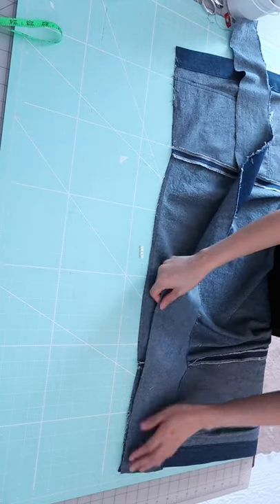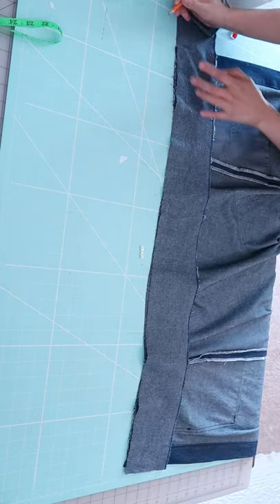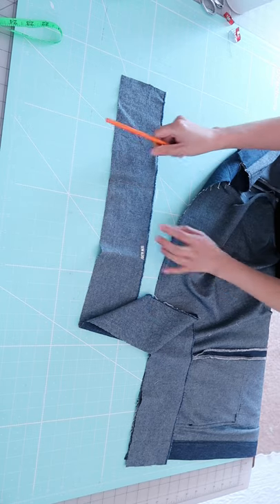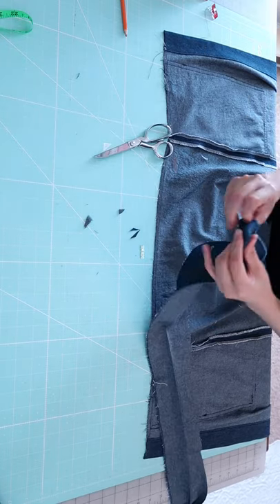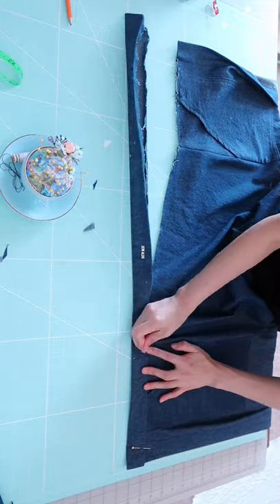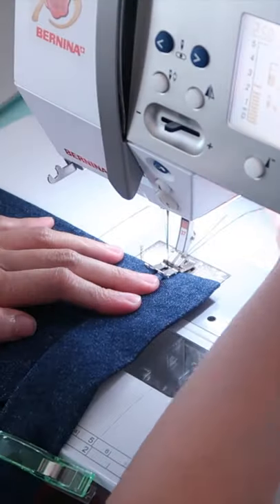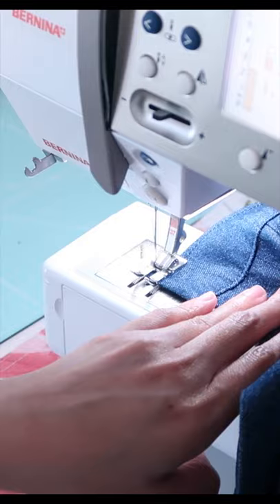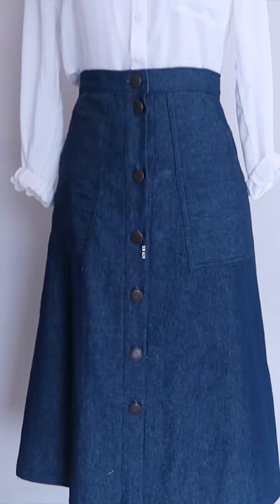How To Sew A Flat Waistband on a Skirt | Sewing Techniques & DIY's | Sew Aldo Dress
Sew Aldo dress teaching how to sew a flat waistband on a denim skirt. I hope you are inspired XOXO Sew Aldo

Click LIKES so my videos will be recommended to more viewers like you.